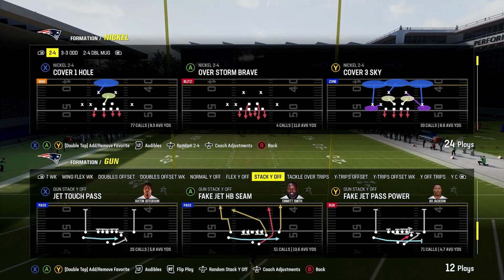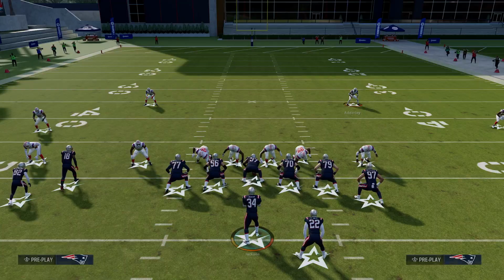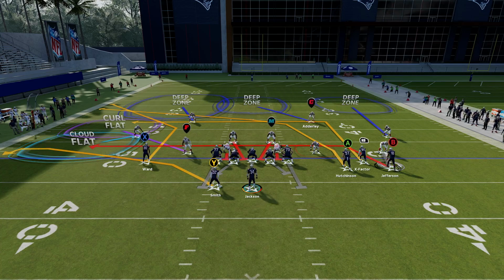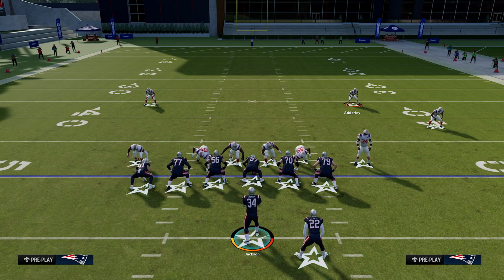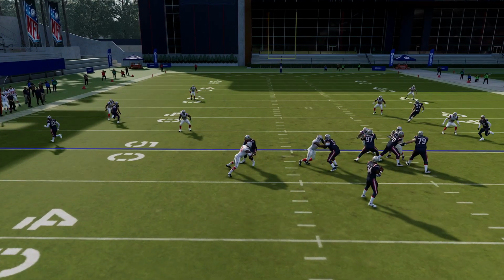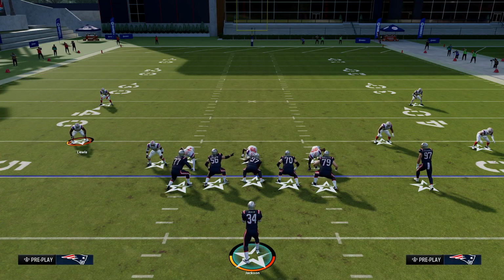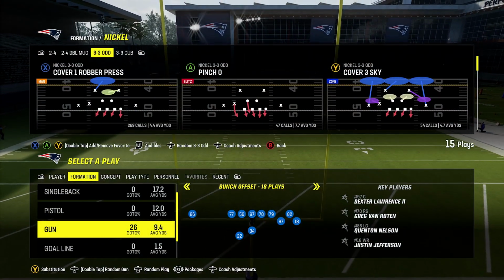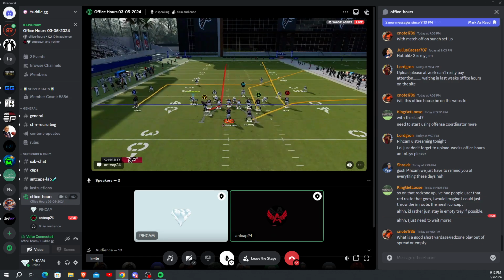Office Hours 03-05-2024